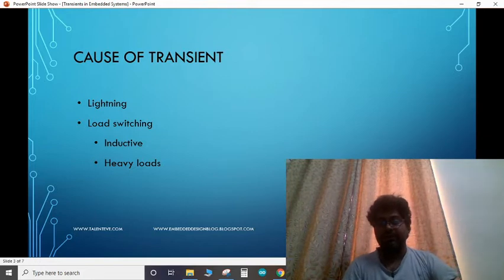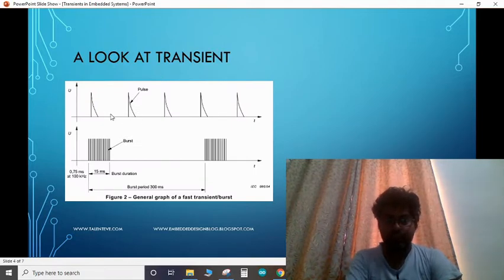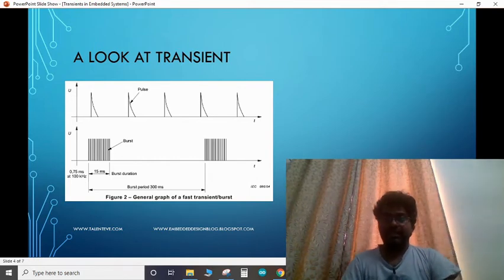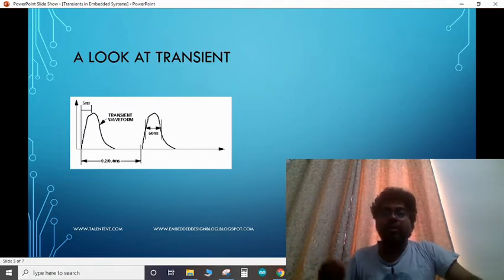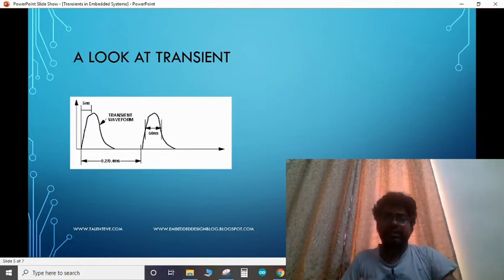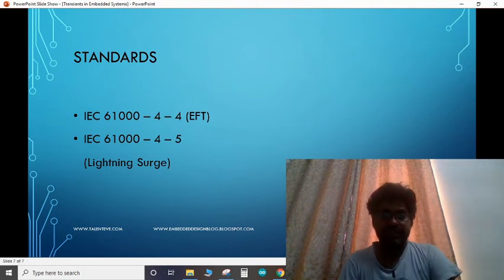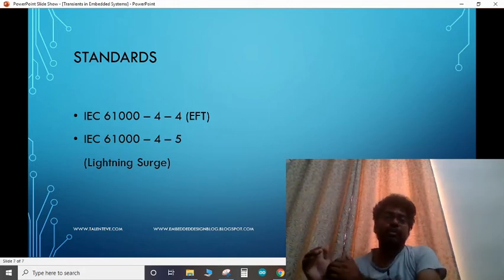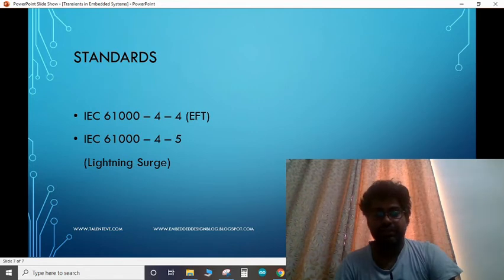Electrical Fast Transient test || Immunity tests in embedded systems || Electrical susceptibility